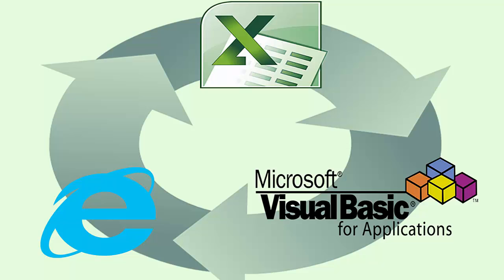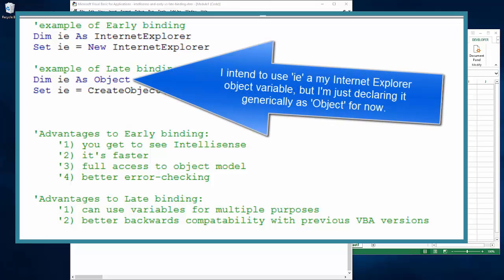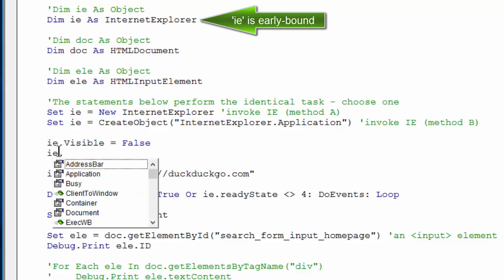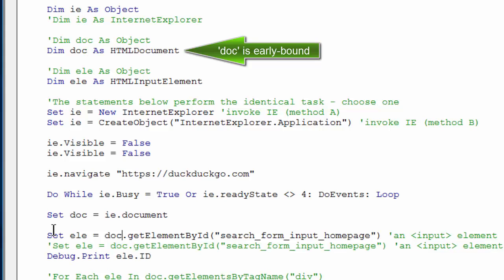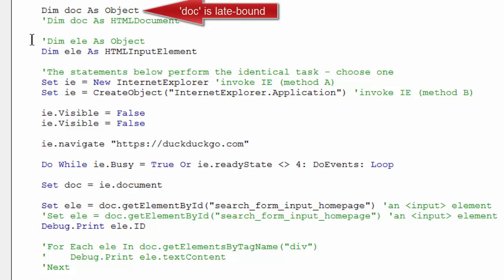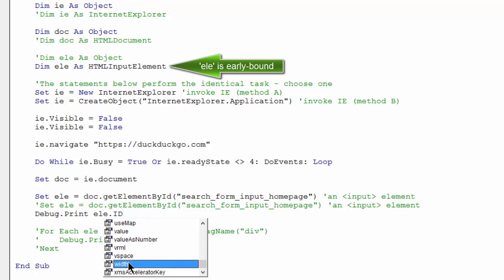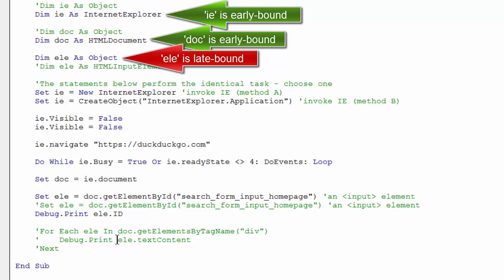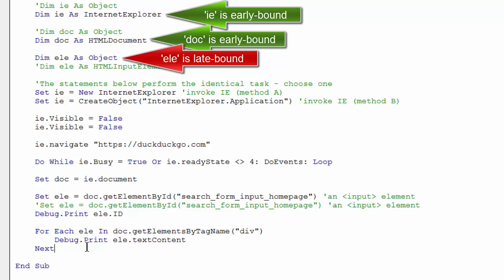VBA Intellisense and Early-binding vs Late-binding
A look at the VBA Intellisense context helper menu, and its use with early-bound objects.